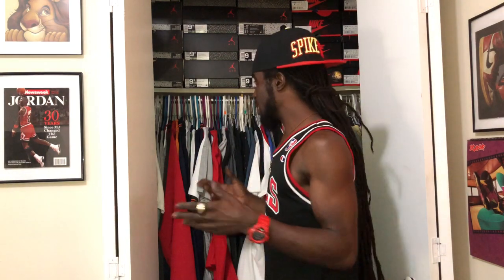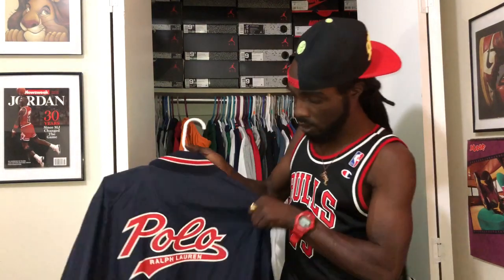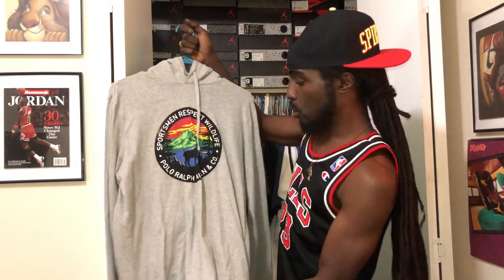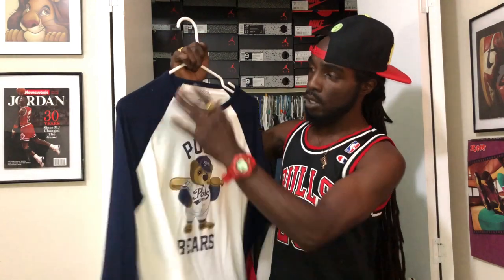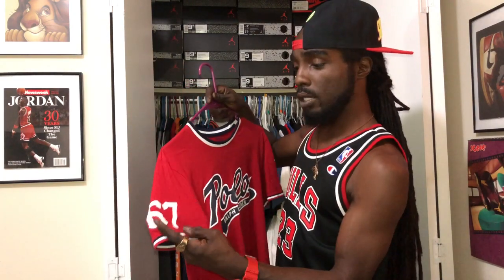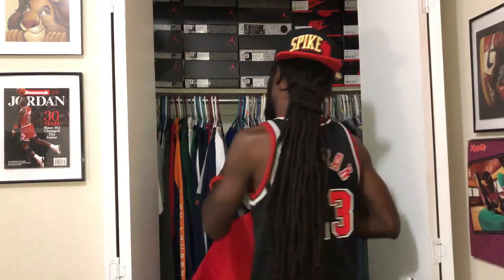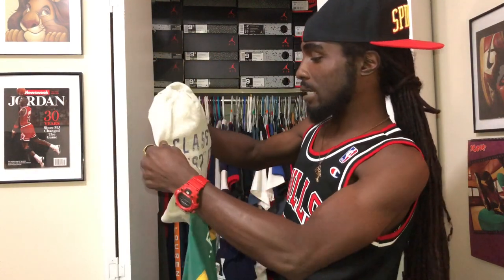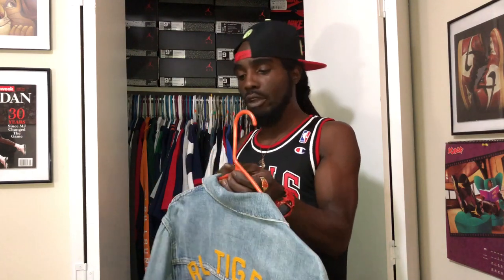THE BEST OF RALPH LAUREN POLO BEAR COLLECTION.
This video takes you inside my closet for a peek at some of my favorite Ralph Lauren Polo Bear pieces. As a Brooklyn native introduced to the brand in 1995, my love for Polo Ralph Lauren runs deep. This isn't about bragging - it's about sharing my passion for fashion and the iconic Polo Bear with anyone who shares the same vibes.